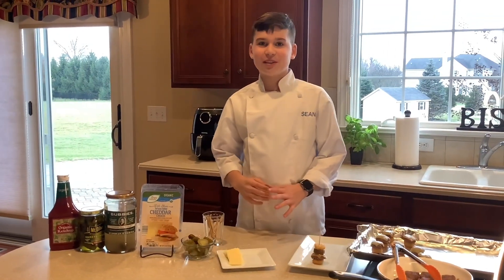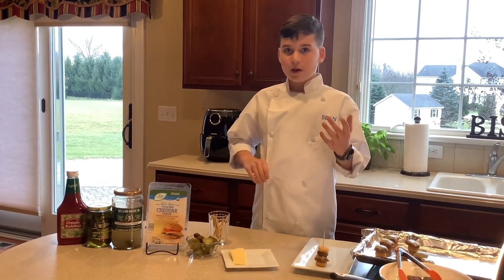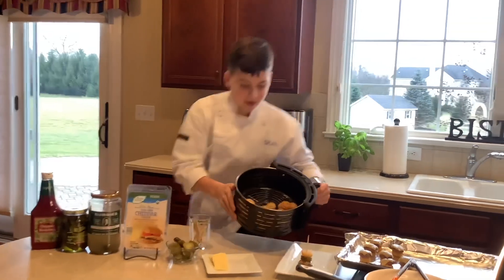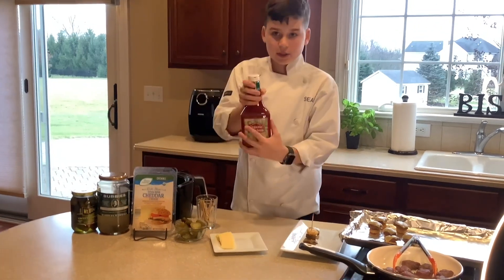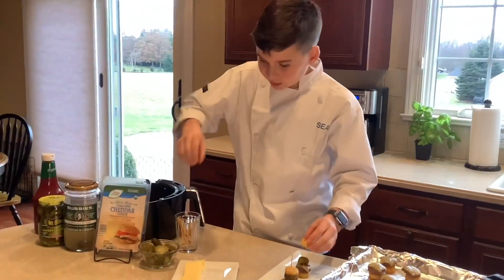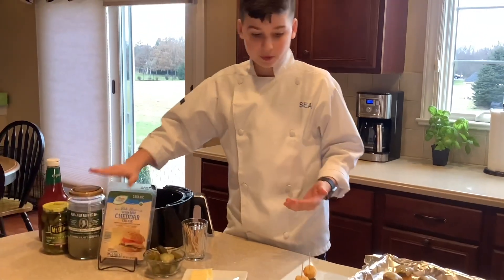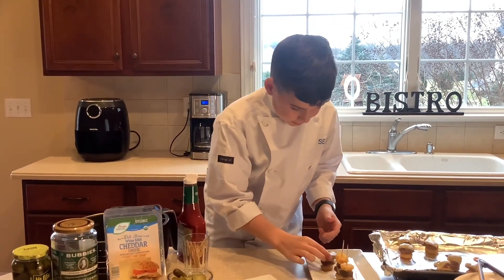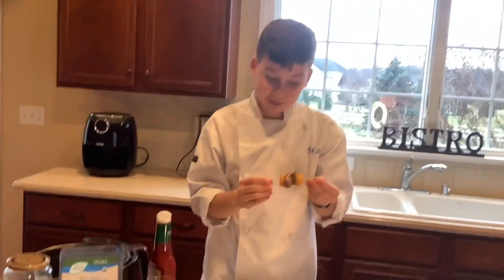￼MINI TATER TOT SLIDERS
In this video I’m making Mini Tater Tot Sliders. This is the perfect snack to make for watching football, basketball, lacrosse or any sport.

Recipe
1 bag of organic mini tater tot crowns
3/4 lb. Grass fed ground beef
Bubbies pickles
Sweet gherkin pickles
Organic ketchup
Organic cheese slices
Toothpicks (appetizer size)

First, take the ground beef and flatten it out into a large rectangle. The cut them ground beef into mini squares. Then pan fry them for a few minutes or bake them in the oven. Place your tater tots in the air fryer. Follow directions of the bag. Then begin making your mini tater tot sliders. First place a tater tot crown then your ground beef square then a slice of precut cheese. Place in oven for about 2 minutes. Let the cheese melt. Take them out of the oven and put on a little dot of ketchup, slice of pickle  and top with a tater tot crown. Enjoy!